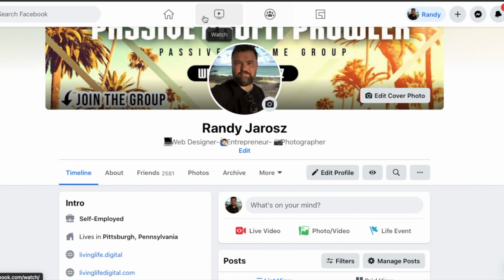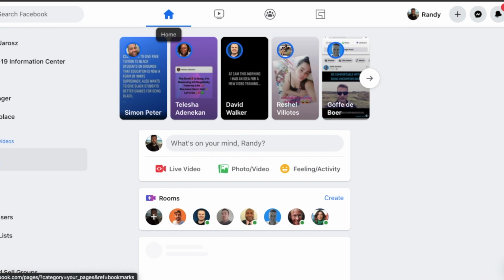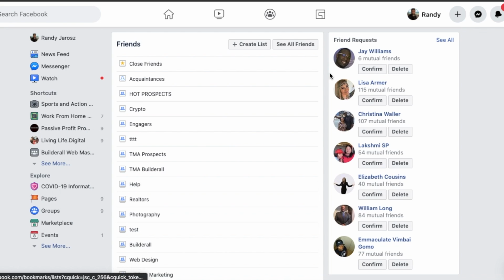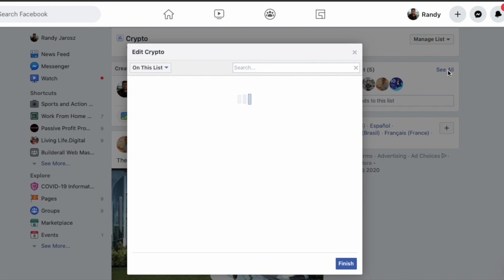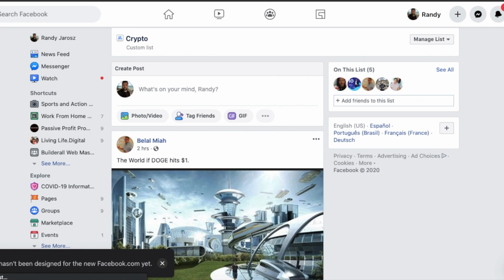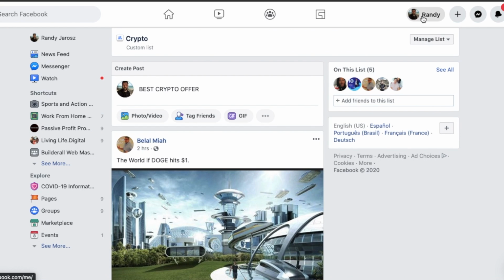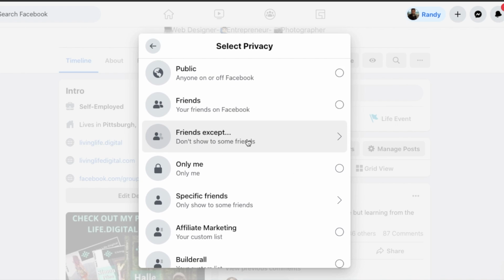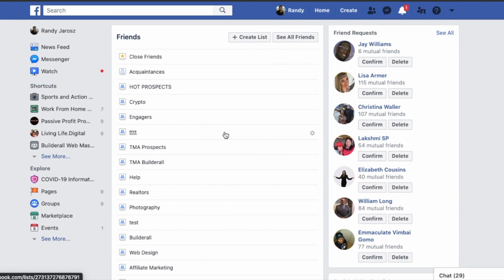How To Create Facebook List For Marketing (Full tutorial)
In this video I will show you how to create a Facebook list for marketing.

Partner Bonus
🧨 Facebook Lead Pro- How to Turn your FB profile into an ATM
🧨 Easy Income Lifestyle- Scaling to 6K
🧨  100 Email Swipes to earn 10k
🧨 30 Minute Coaching Session
🧨 Leverage my bonuses for yourself.

When you Sign up for a paid Builderall plan using my link you will get the following Bonuses
🔥 Facebook Lead Pro -Organic Facebook Profile Profits
🔥 40 Day email sequence
🔥 Private Mastermind Group
🔥 Ability to leverage my bonuses